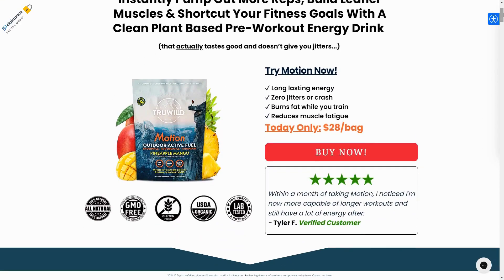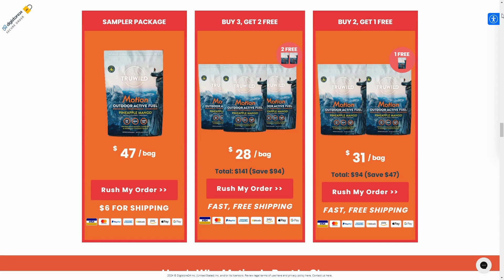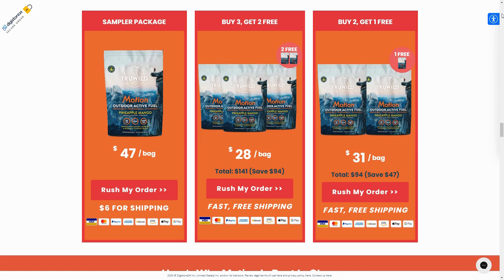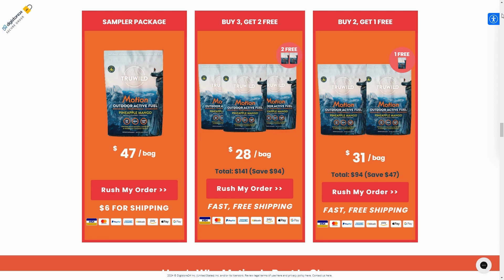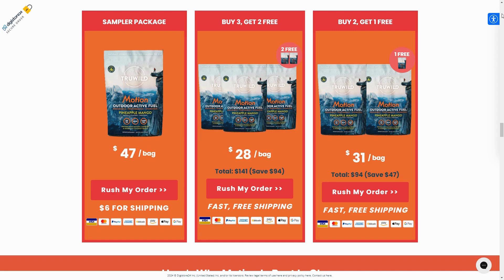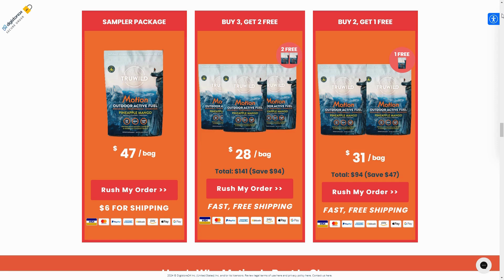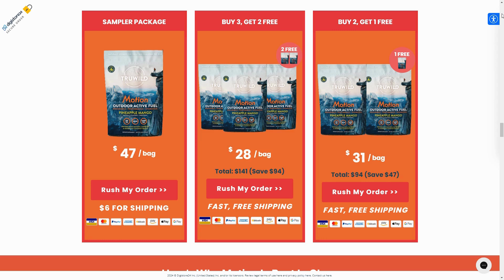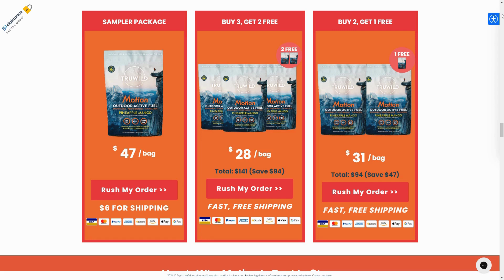Truwild Motion ⚠ ALERT ⚠ Truwild Motion Supplement